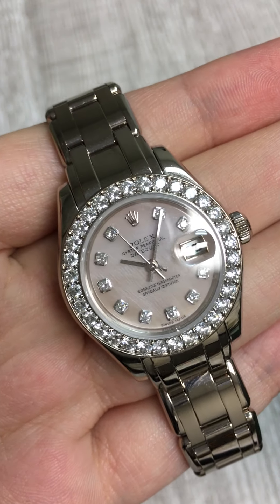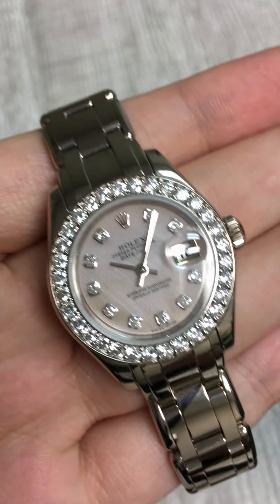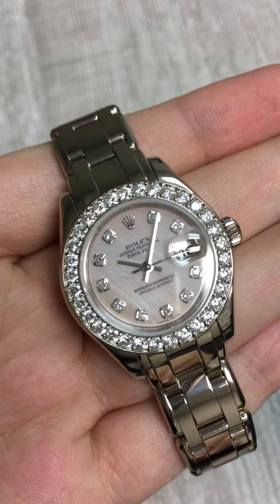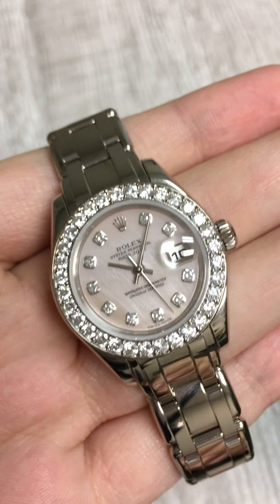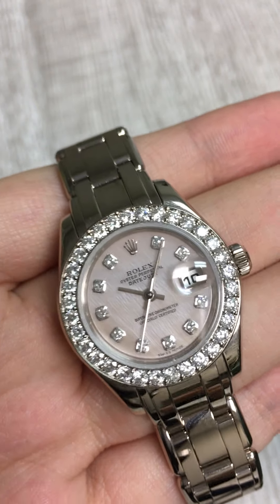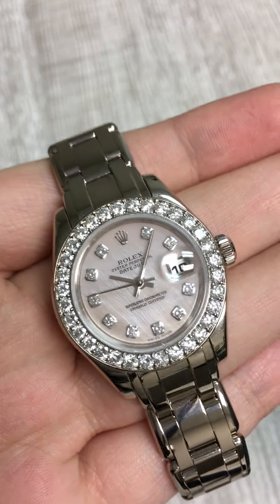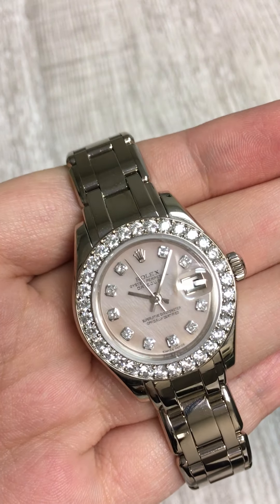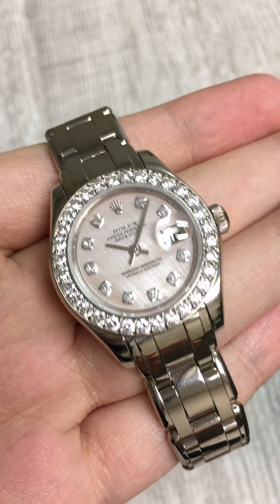Rolex Pearlmaster White Gold MOP Diamond Ladies Watch 80299 | SwissWatchExpo [1 Minute Watch Review]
The Rolex Pearlmaster is one of the most elegant watches a woman can own. Always made of precious metals, and never without diamonds and gemstones, the Rolex Pearlmaster is considered “the pearl of the Oyster collection.” It's made even more luxurious in this version, with the addition of a Rose mother of pearl dial.

Rolex Pearlmaster White Gold MOP Diamond Ladies Watch 80299 features:
18k white gold oyster case 29.0 mm in diameter. Rolex logo on a crown. Original Rolex factory diamond bezel. Rose Mother of pearl dial with original Rolex factory diamond hour markers. 18k white gold Pearlmaster bracelet with hidden clasp.

Featured watch (prices may change):
Rolex Pearlmaster White Gold MOP Diamond Ladies Watch 80299

Transcript:

Penny with SwissWatchExpo, today I'm checking out a watch that I think would make a great gift for a lady that you love. This is the Rolex Pearlmaster. The Pearlmaster collection from Rolex is considered the Pearl of the Oyster collection. It's the cream of the crop, not only for the exterior luxury but also for the interior. It's got some very, very reliable movements inside. Outside, they always make everything on the watch completely out of precious materials. This watch is 18 carat white gold with a diamond bezel, diamond hour markers, and this beautiful, subtle rosy pink Mother of Pearl dial. I think white gold is a great choice for ladies because it makes it very easy to mix and match with almost any outfit. I think it makes it a lot more practical for everyday wear. This watch in particular just feels very luxurious. It's got a great weight to it with the white gold and to me, the diamond bezel and diamond hour markers just add that extra sparkle and make it easy to pair with any other jewelry she might own. If you are looking to pick up any one of our beautiful Pearlmasters as a gift for someone that you love or a gift for yourself, you should check out our entire Rolex Pearlmaster collection at SwisssWatchExpo.com.